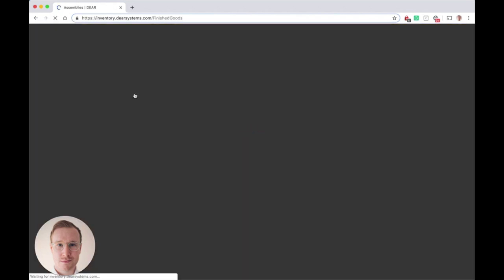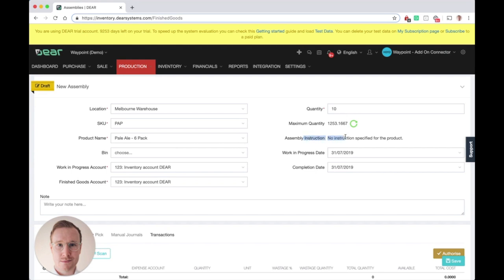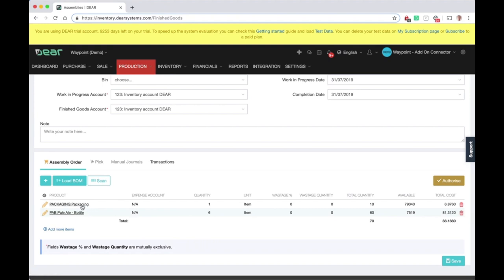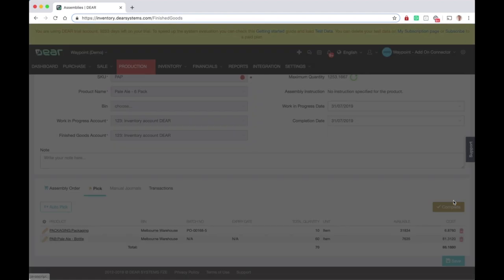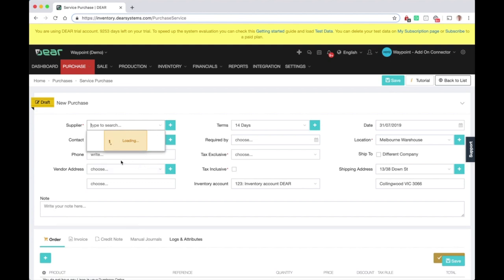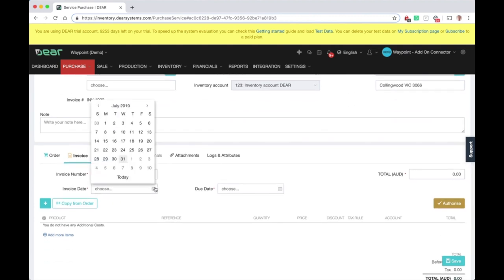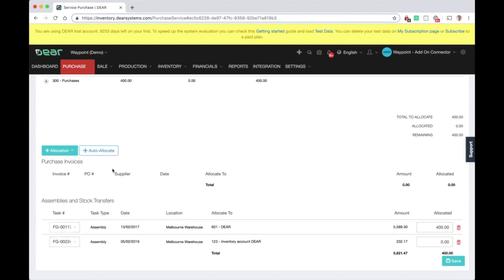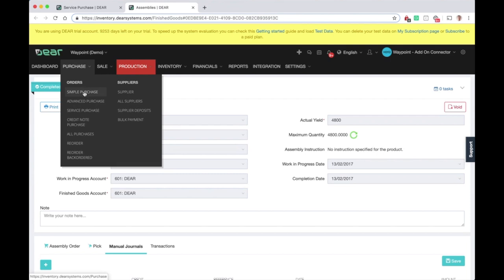DEAR Inventory Assembly and Third Party Assembly 101